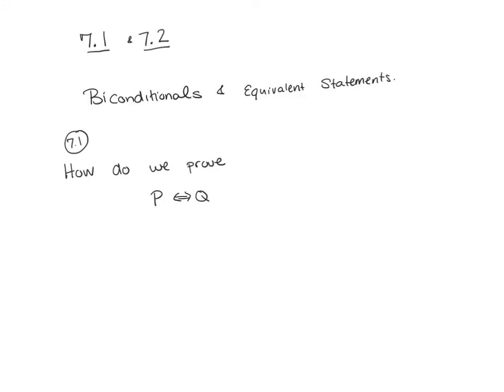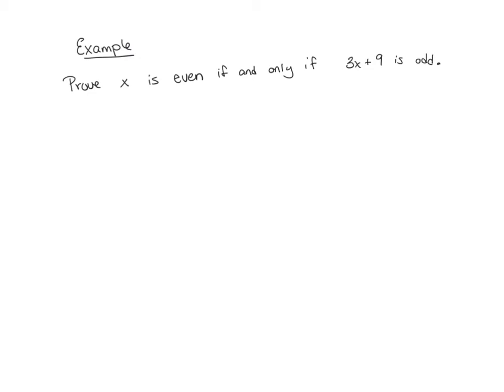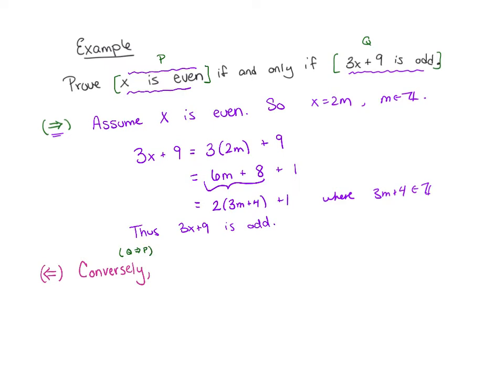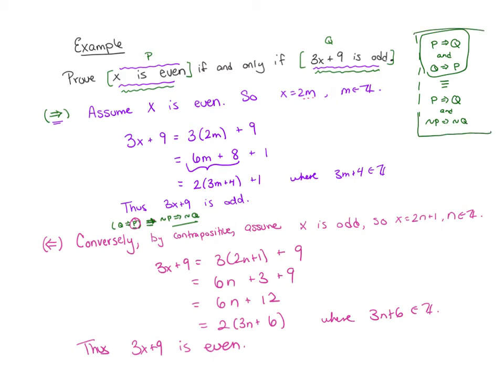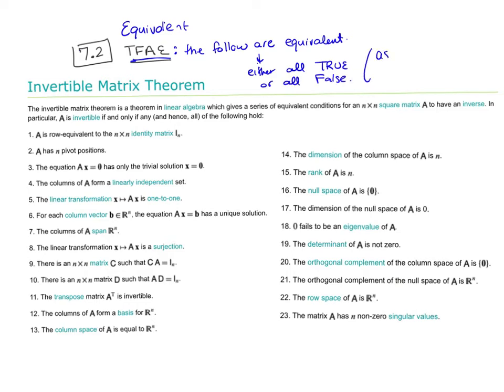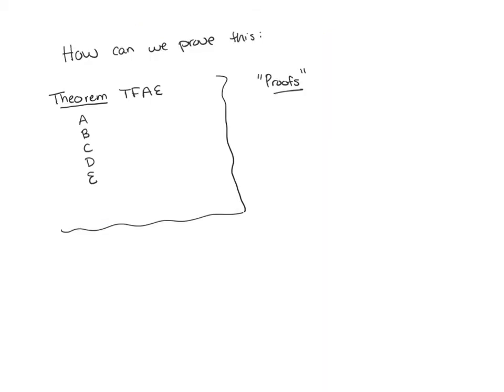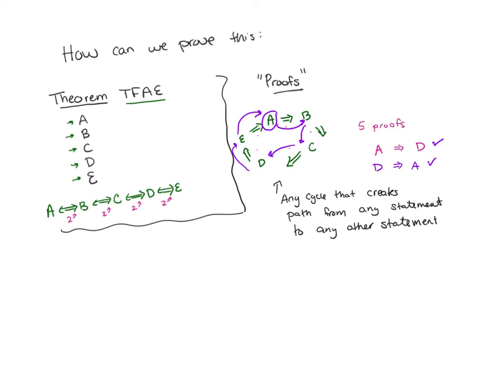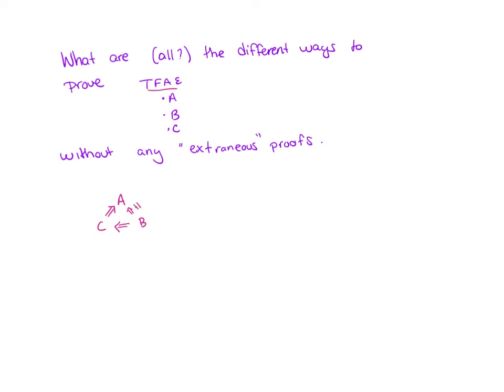7.1 and 7.2 Iff and TFAE